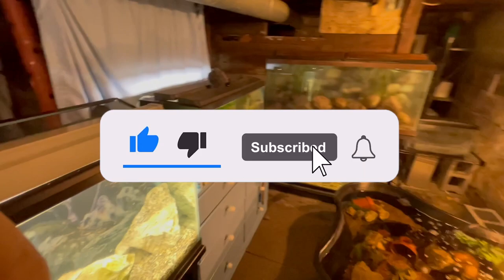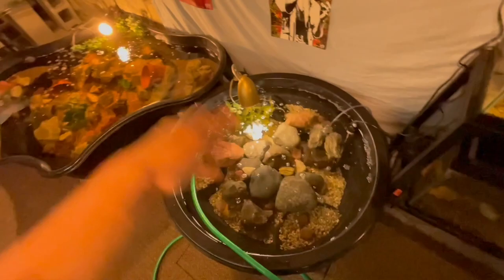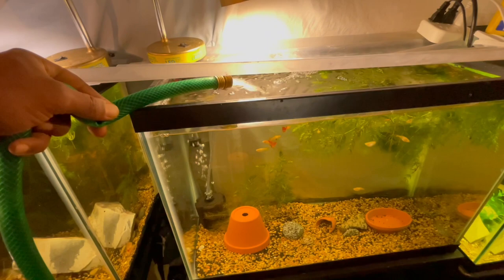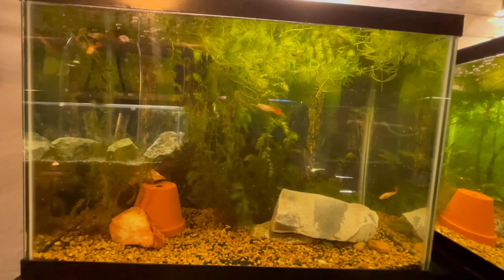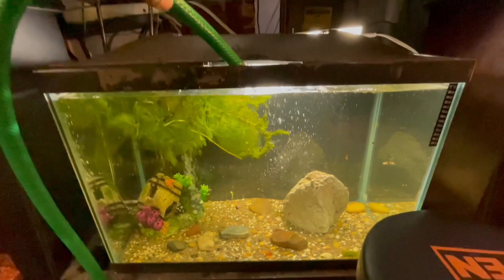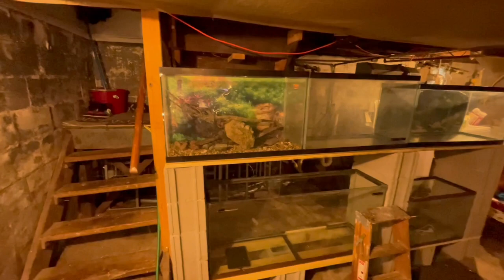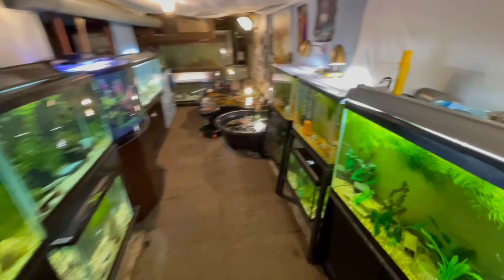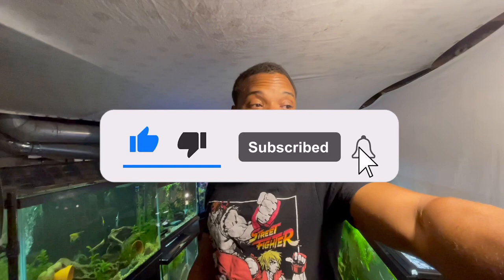FISH ROOM UPDATE | FISH ROOM VLOG #5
In today video i take you on a fish room update, vlog style.. I give tour of the fish room while i do water changes. I talk about new fish tanks that i setup in the fish room & also talk about future plans in the fish room.